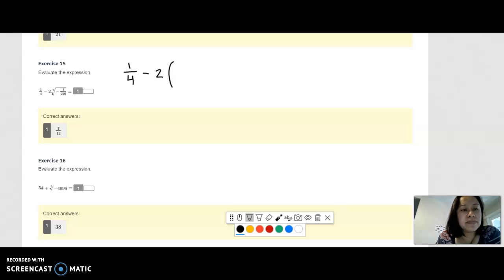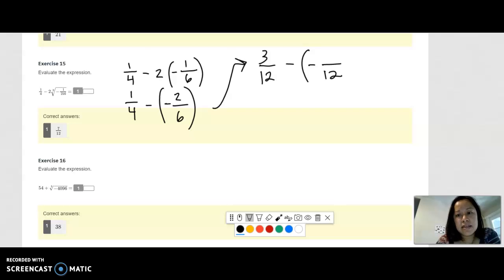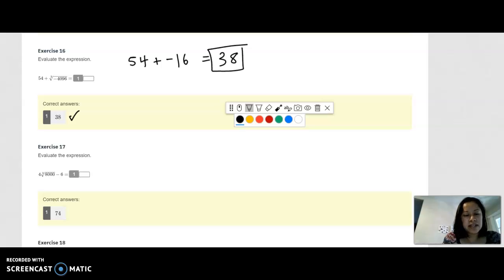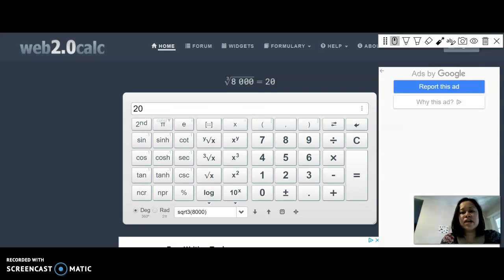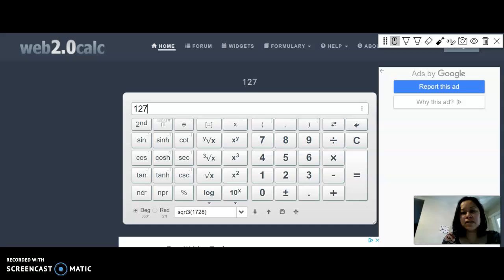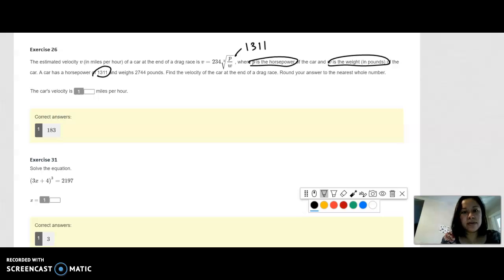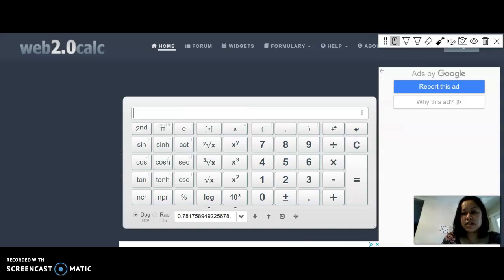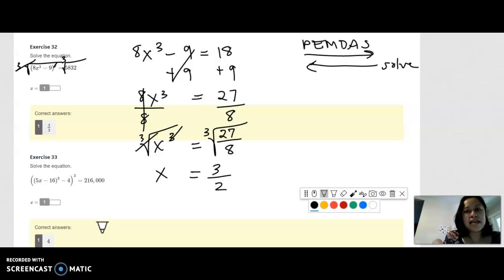7.2 Big Ideas Help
Cube Roots